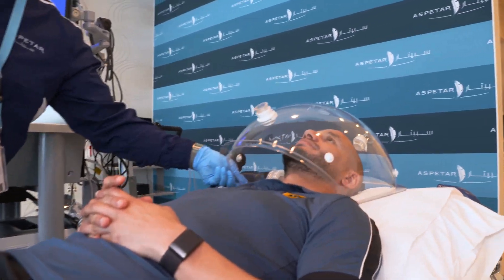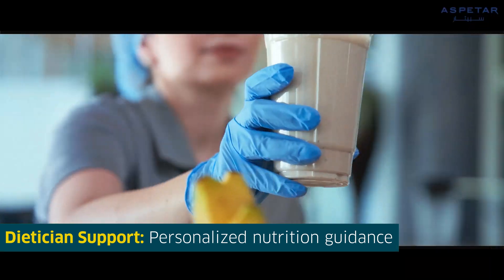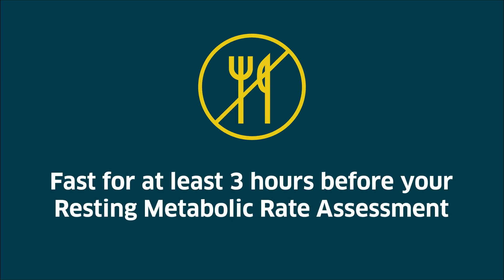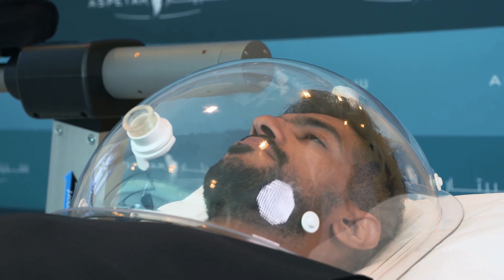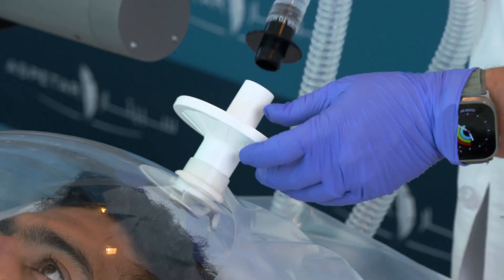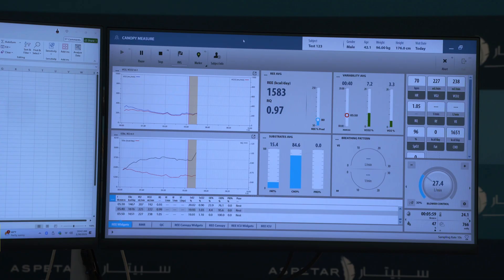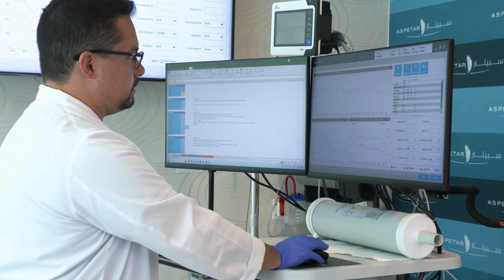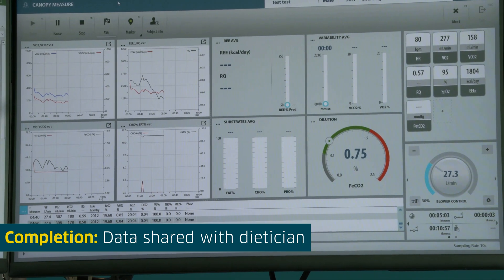Resting Metabolic Rate (RMR) Testing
Metabolic rate is a measure of how quickly your body expends energy. This is also referred to as your "caloric burn rate". Resting metabolic rate testing shows how many calories your body burns at rest, giving you the data you need to plan a weight loss, weight gain, or weight maintenance plan designed to succeed.

We will measure the calories your body needs to sustain function while at rest. Using this number, we can estimate your total daily caloric needs.